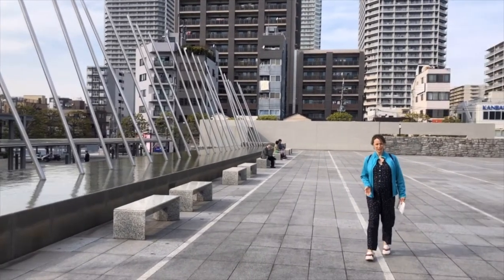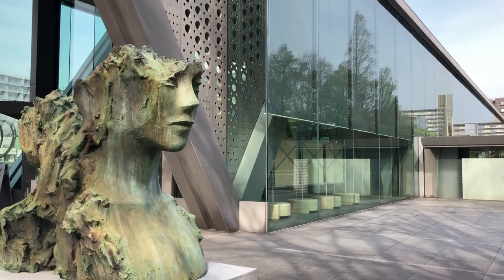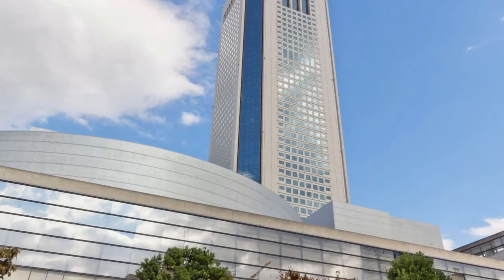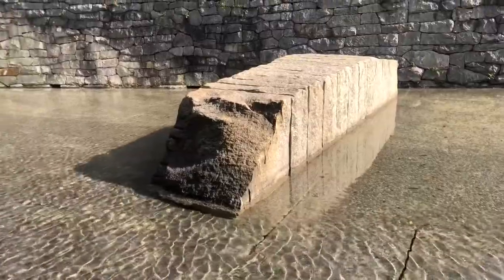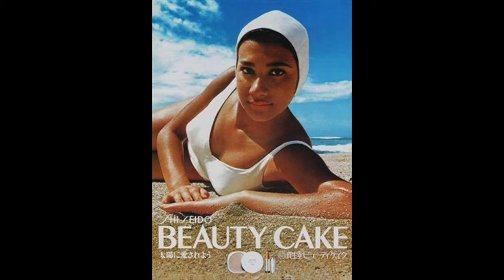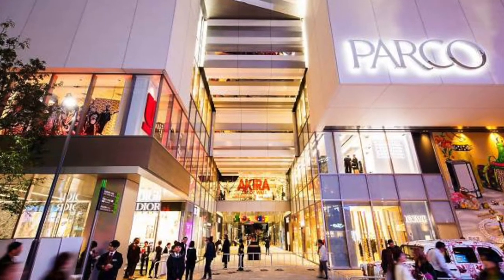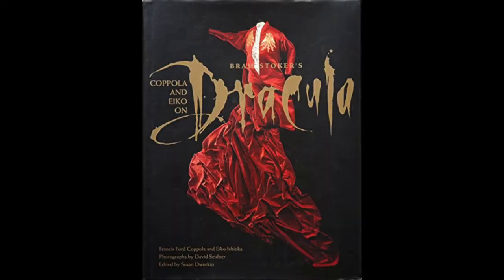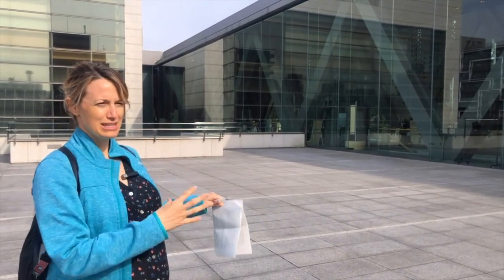Stop 7: Museum of Contemporary Art Tokyo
Built in 1995 by architect Takahiko Yanagisawa, the Museum of Contemporary Art Tokyo (MOT) is “a center for the systematic study, collection, preservation, and display of contemporary art, focusing primarily on postwar Japanese art but encompassing a wide range of subjects from both here and abroad.” The building itself is a beautiful blend of modern and traditional architectural styles. And the exhibitions are also worth visiting. Most recently they had a retrospective of the work of Eiko Ishioka, who worked as a costume designer, graphic designer, and art director over the course of her career. Gaining accolades and awards for her work with clients like Francis Ford Coppola, Miles Davis, Parco, Shiseido, and many more.

You can see other stops on the Suitengu+Kiyosumi Shirakawa Tour on Google Earth